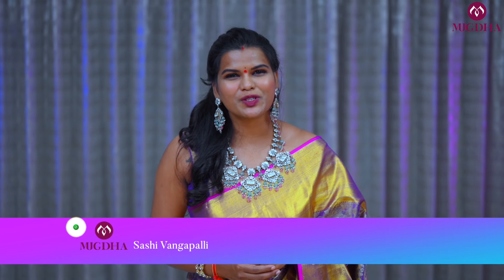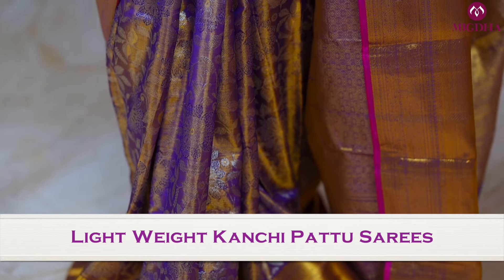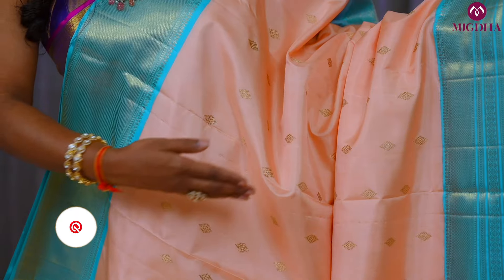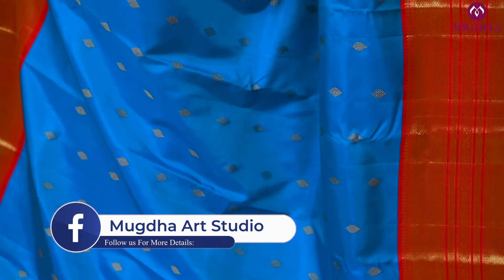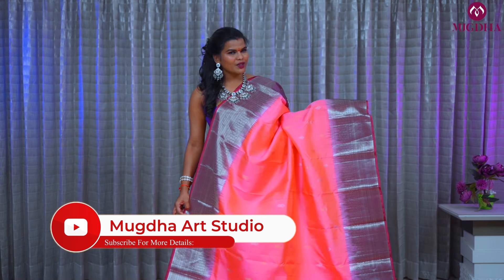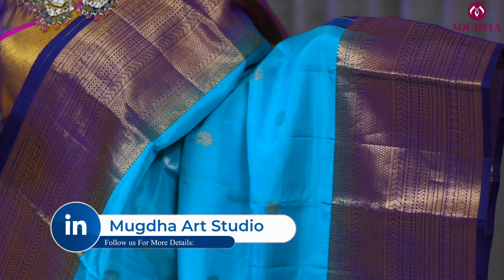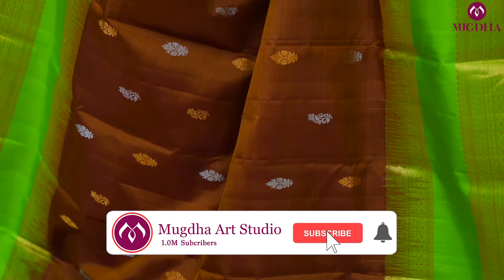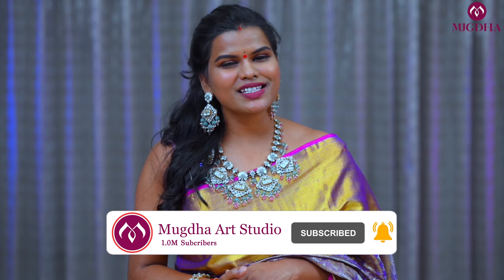Latest Light Weight Pattu Sarees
Are you tired of carrying heavy sarees that weigh you down and make it difficult to move around? Look no further than our collection of light weight pattu sarees! These sarees are made with high-quality materials that are comfortable to wear and easy to manage. Our collection features a wide range of designs and colors, so you're sure to find the perfect saree for any occasion. You'll love how effortlessly these sarees drape over your body, giving you a graceful and elegant look. Upgrade your wardrobe today with our stunning collection of light weight pattu sarees

The collection of sarees we showcase on YouTube and showrooms are weaved on our own looms, a one-stop solution for all pattu sarees, Bridal wears designer wears, traditional sarees, exclusive lehengas.